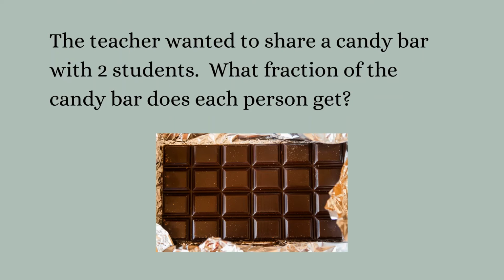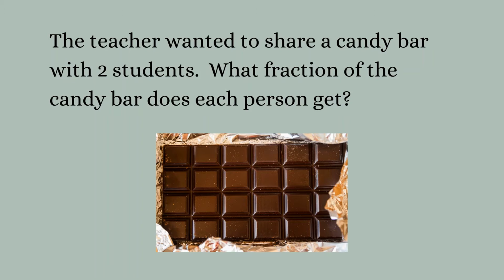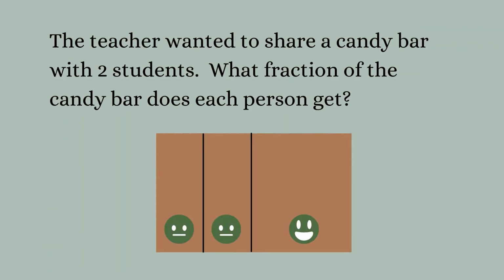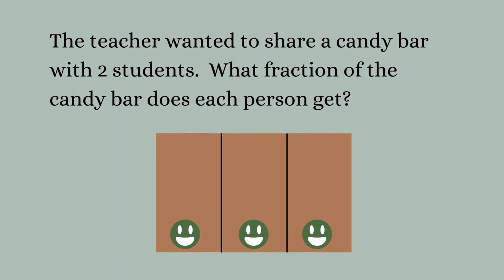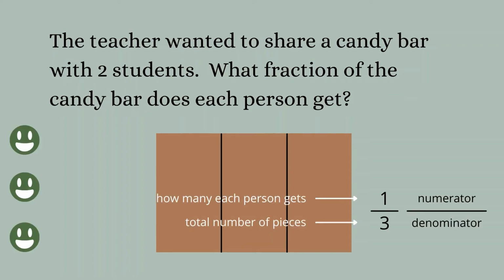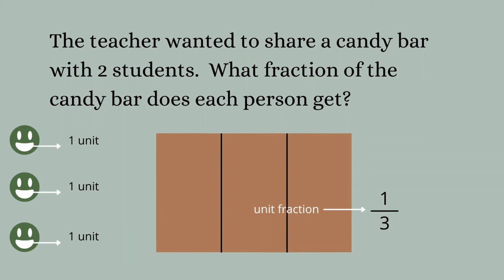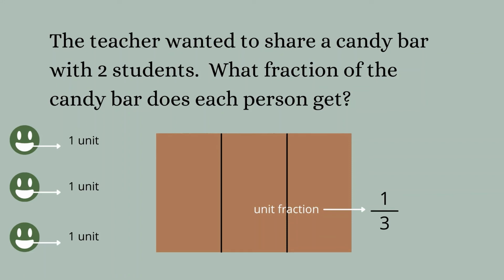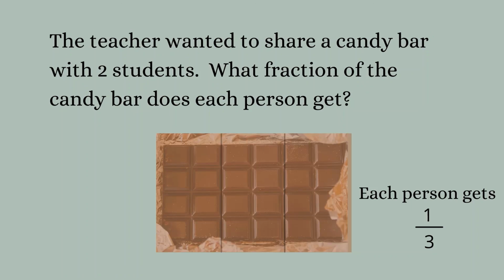Math Problem Solving with Fractions #1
We love fractions, especially when we get to model with chocolate!  This third grade beginning fraction lesson walks through the steps to finding a solution to a math problem that asks students to find the fraction of a chocolate bar each person gets when sharing.

Watch as our third grade math specialist introduces the vocabulary: Unit Fraction, Denominator, and Numerator.  Following curriculum based on Texas TEKS and Common Core, our teachers have found that this type of problem is an effective beginning point for third grade students learning fractions.  Using math problems that have real world connections and modeling with objects students are familiar with help make the lesson memorable, relevant, and fun.

Similar lessons that build on the concepts in this video will follow so check back to learn more!